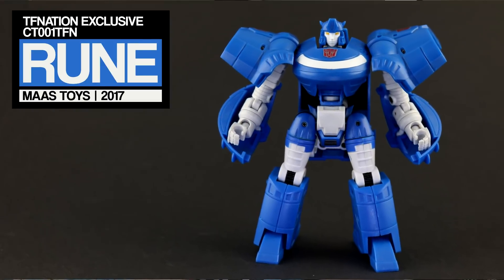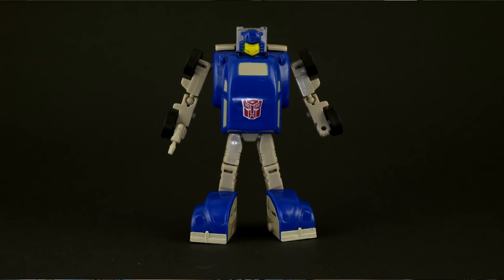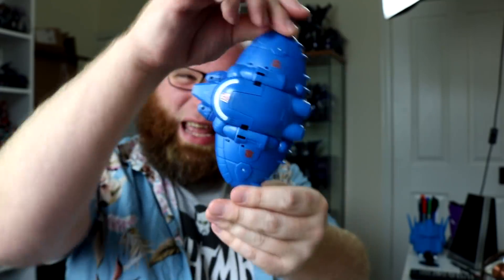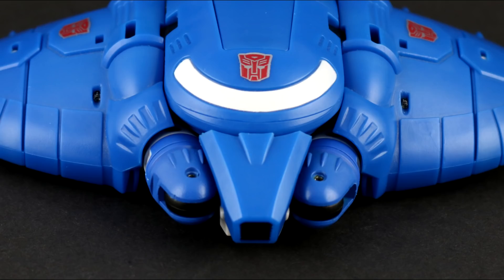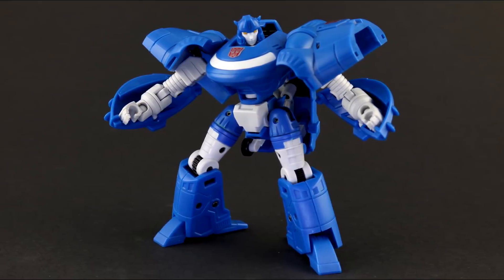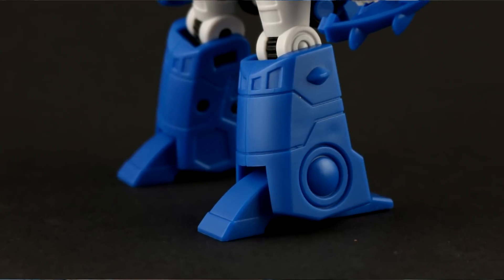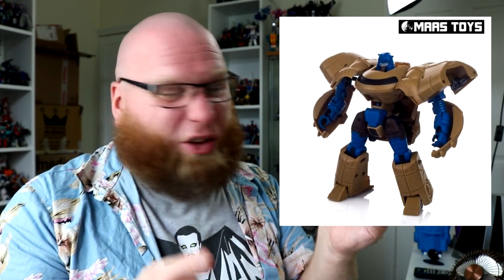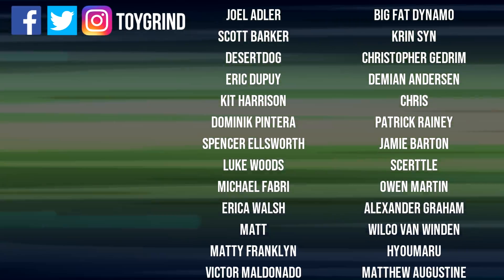MAAS Toys Rune: Thew's Awesome Transformers Reviews 193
Oh, look. A Rune with a Thew.